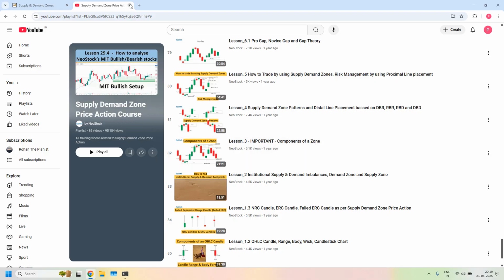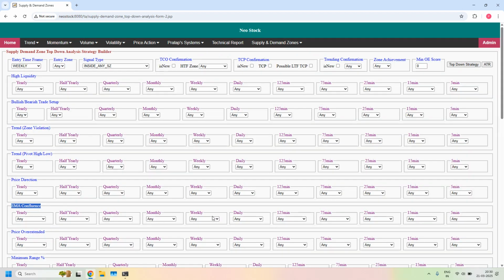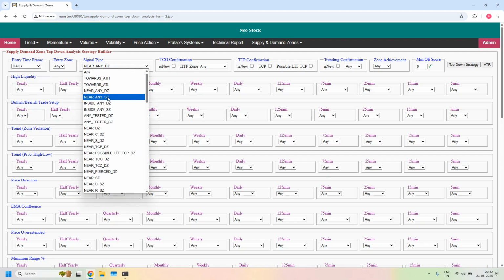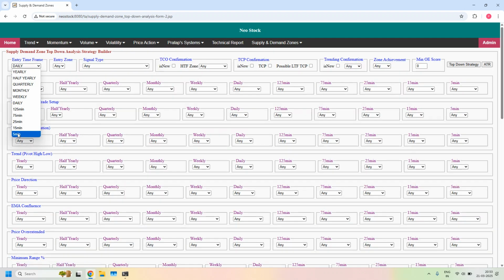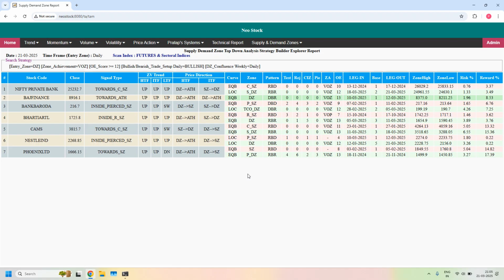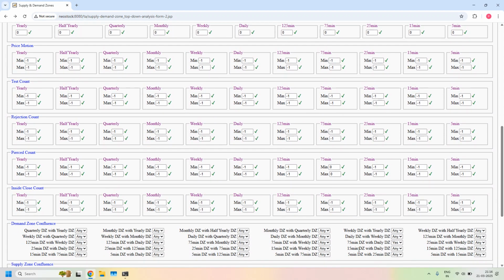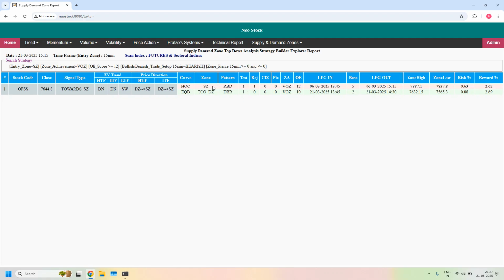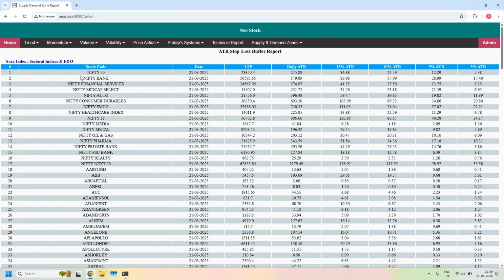NeoStock Supply Demand Zone Reports (21-Mar-2025)